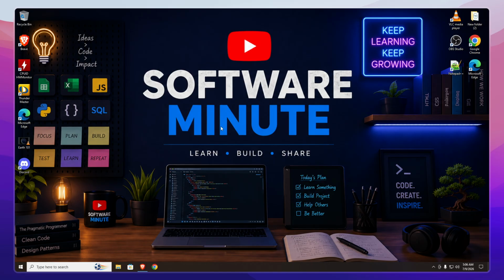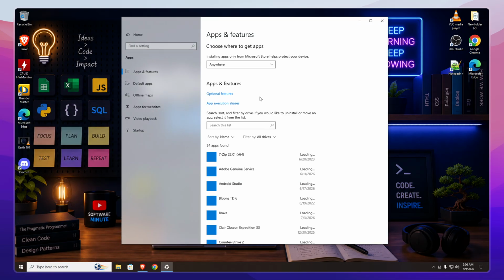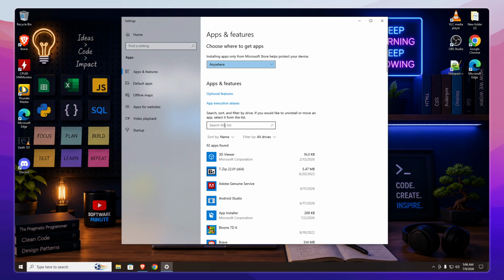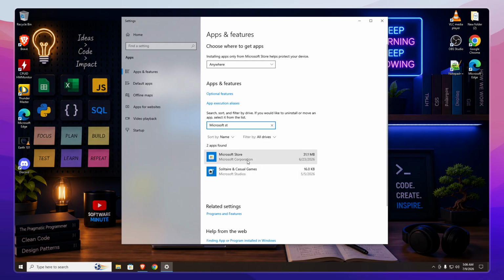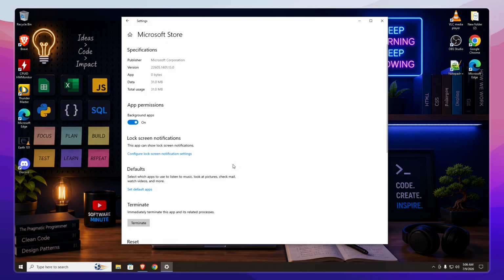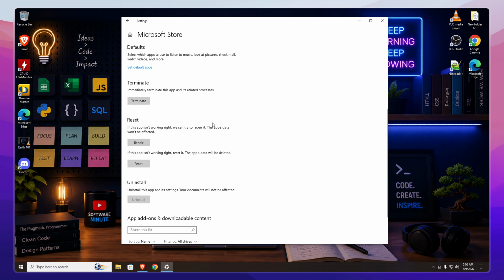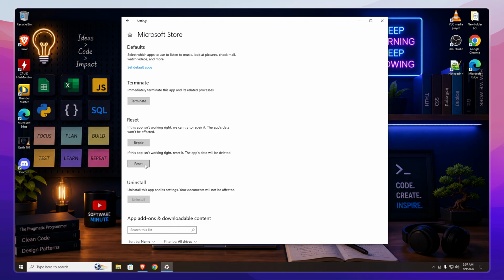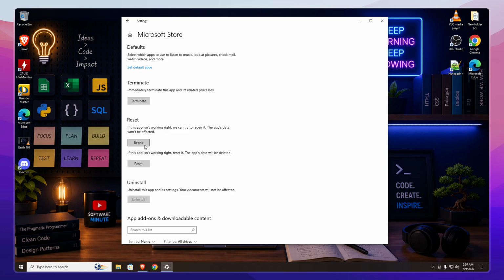How To Fix Microsoft Store Won't Open In Windows 11 | Tutorial 2026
By the end of this video, you’ll know fix Microsoft Store not opening Windows 11, troubleshoot Microsoft Store won't launch, resolve Windows 11 Microsoft Store problems, repair Microsoft Store not working, why is Microsoft Store not opening, Windows 11 Microsoft Store startup issues, how to get Microsoft Store to open, solutions for Microsoft Store not loading, Microsoft Store app not launching Windows 11, steps to fix Microsoft Store errors, reset Microsoft Store cache Windows 11, running Microsoft Store troubleshooter Windows 11